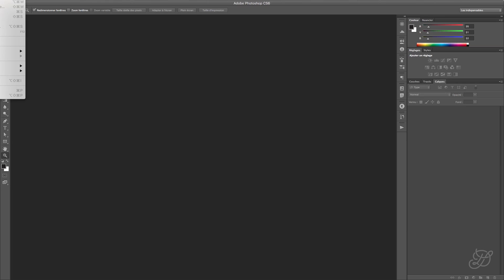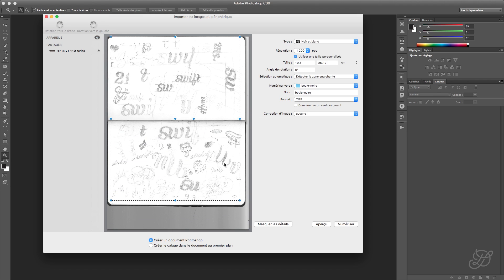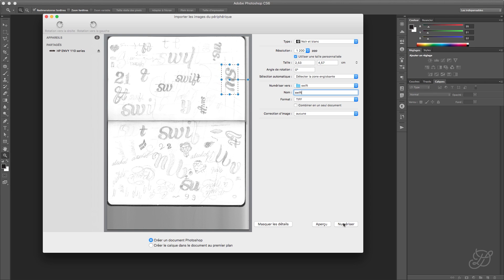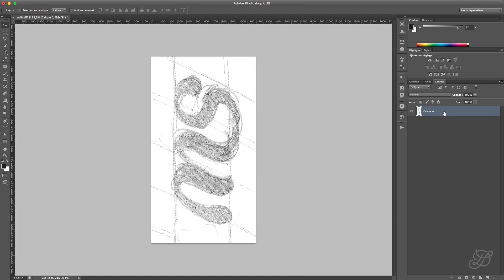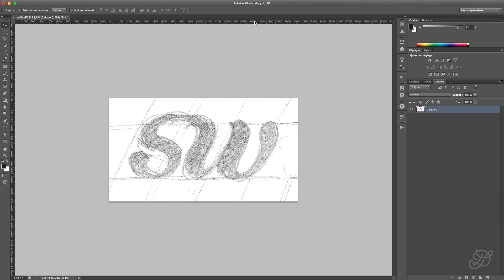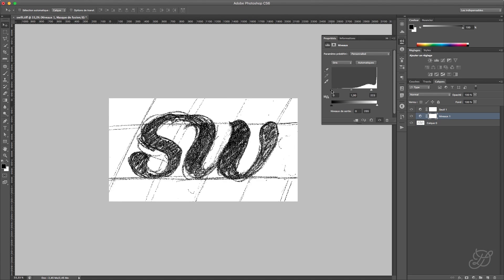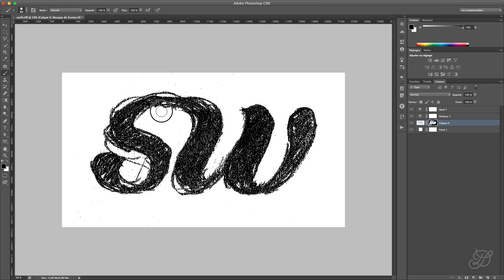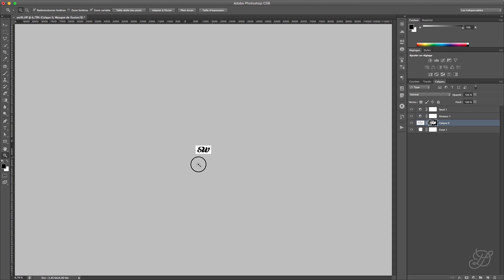How to Cleanup a Lettering Sketch in Photoshop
Every time I draw in my sketchbook, I wish I could recapture some of the spontaneous lettering sketches I do at a larger scale. Recreating spontaneity is extremely hard, and a bit pointless from a creative standpoint. That's why I don't even bother anymore, and rely on technology to do it for me.

That's when Photoshop steps into the game: with a scanner and a little Adobe magic, you can cleanup a tiny little pencil sketch and output it at a much larger scale. How? Let me guide you.